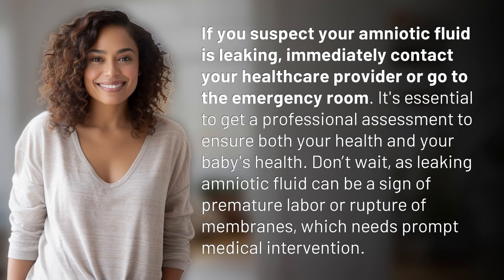What should I do if I suspect my amniotic fluid is leaking?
Is My Amniotic Fluid Leaking? What to Do 👉 Amniotic Fluid Leak 👉 Learn what steps to take if you suspect your amniotic fluid is leaking. Prompt medical evaluation is crucial for the health of both you and your baby.

Laura S. Harris (2024, May 4.) What should I do if I suspect my amniotic fluid is leaking?
    🌐 AskAbout.video